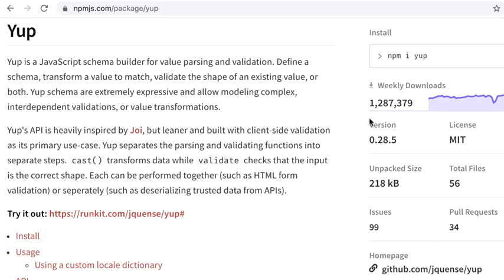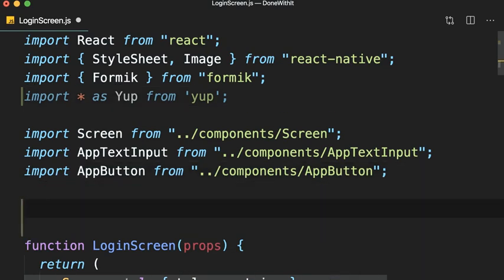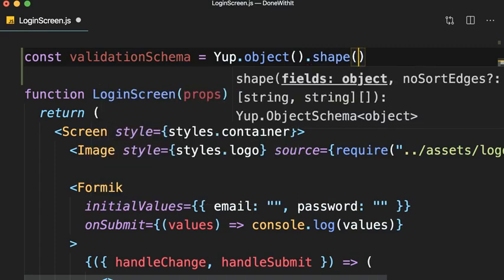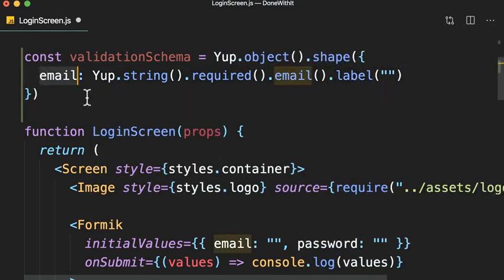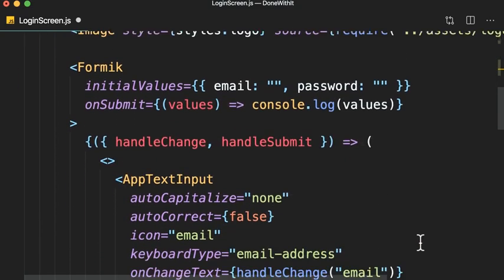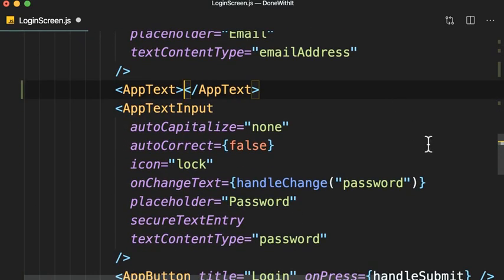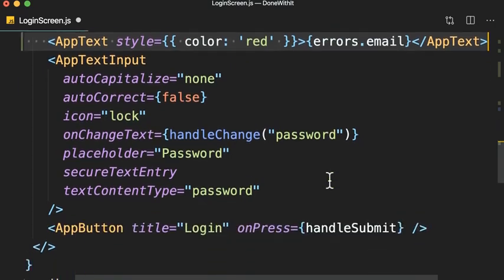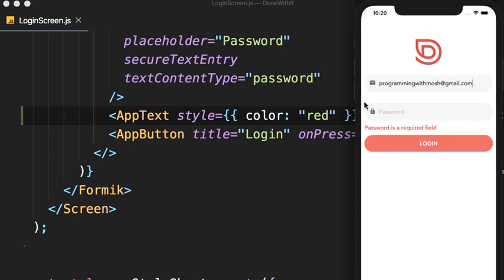4 Form Validation with Yup